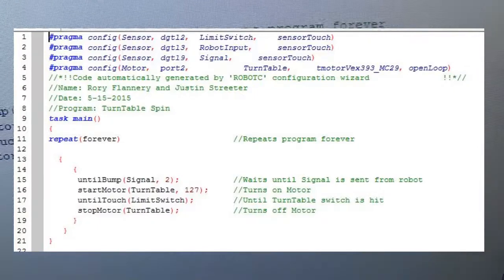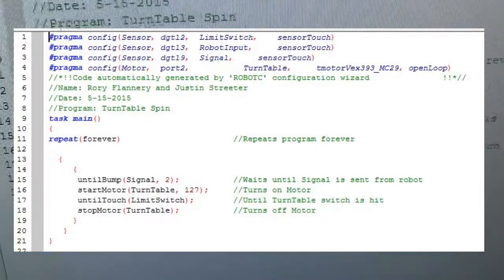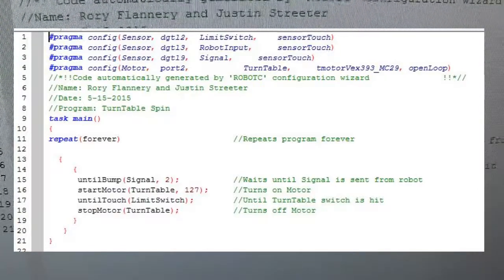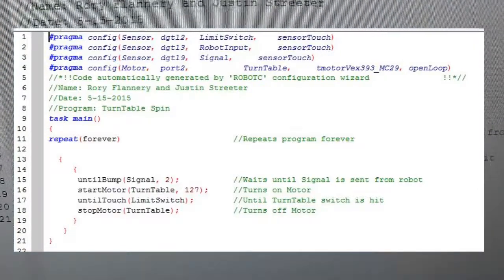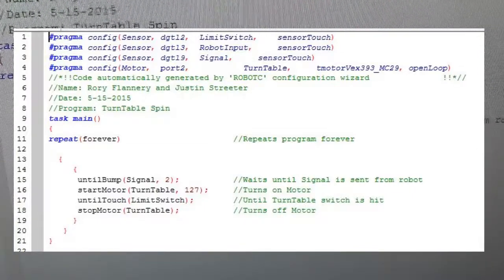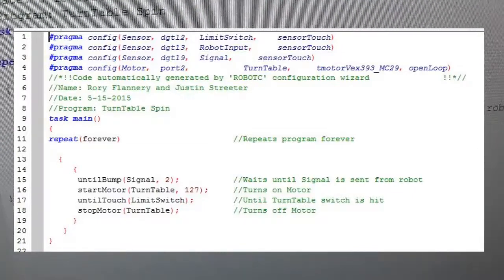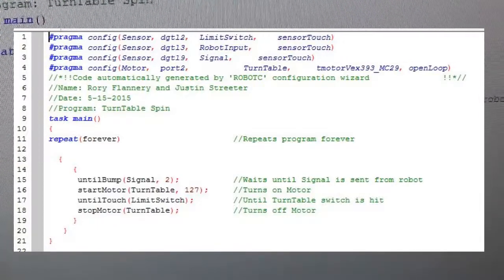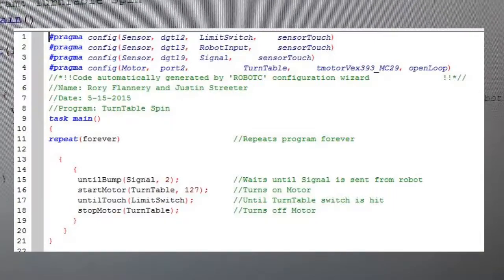Lynxmotion-VEX Handshake Explained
Perplexed by how to make a lynxmotion robot talk to a machine made out of VEX? See this 3 minute explanation. Includes wiring, alternate hardware, and software including RobotC and FlowArm PLTW.